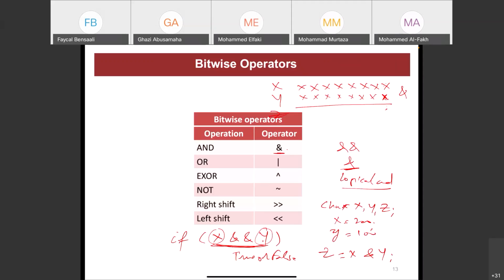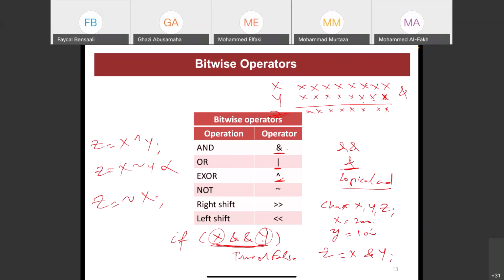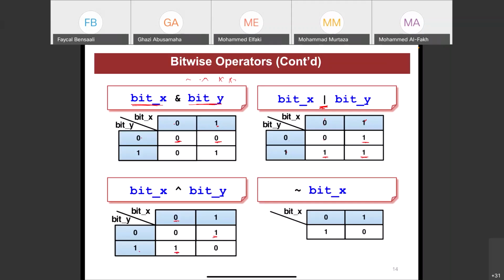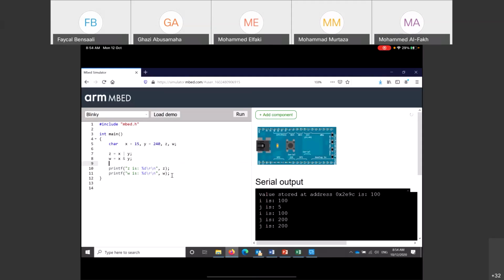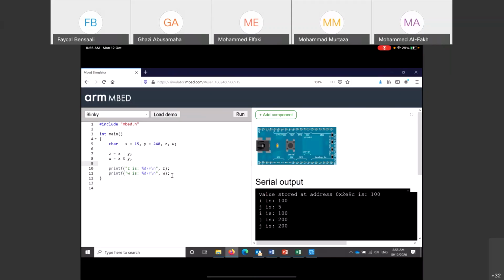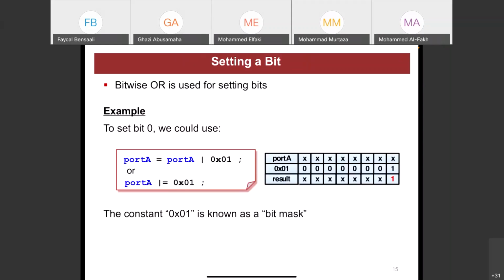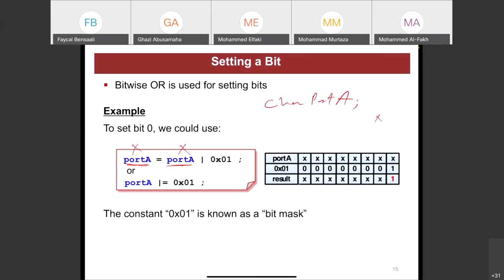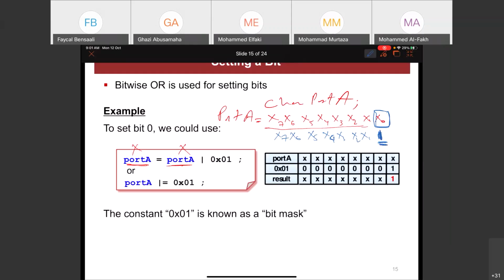Embedded systems - Pointers and Bit Manipulation - C language - Part(4/9)